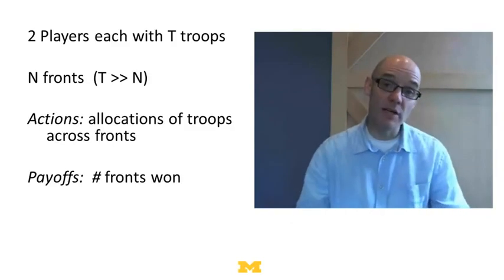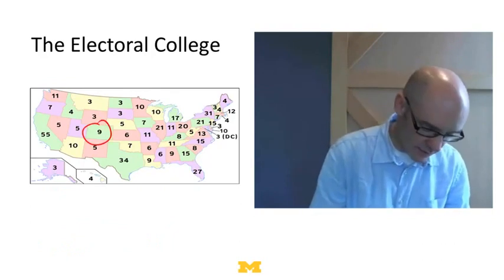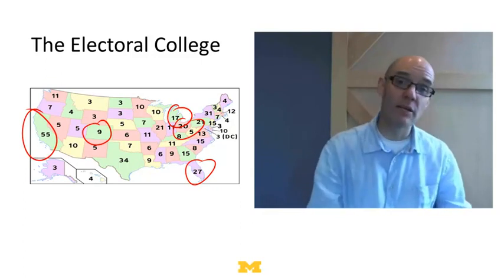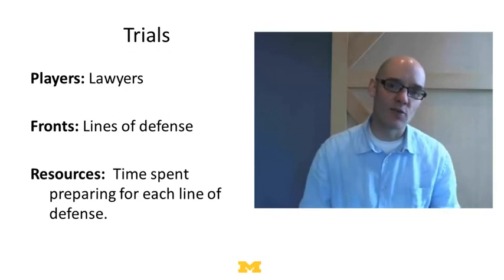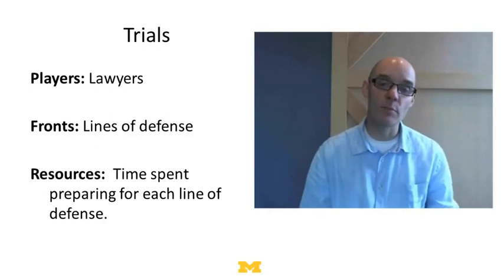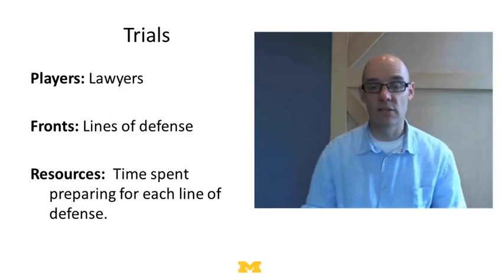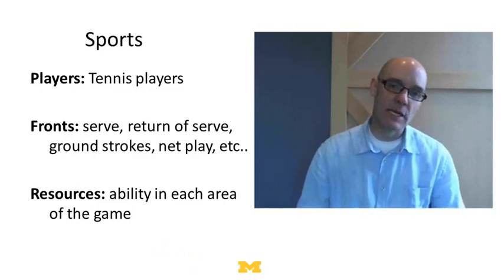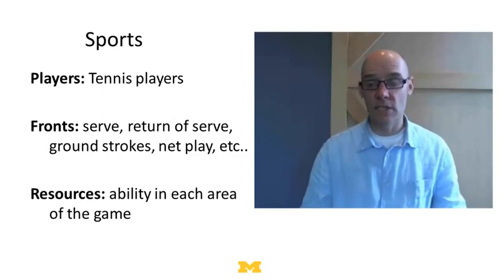Model Thinking - Strategies || 03 16 3 Applications of Colonel Blotto 7 08